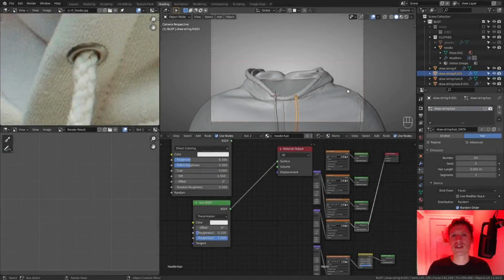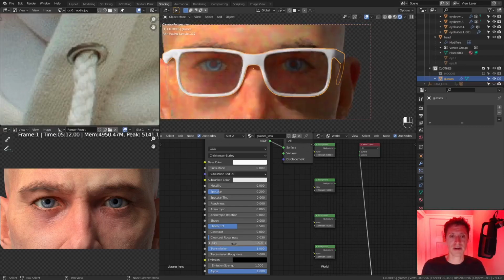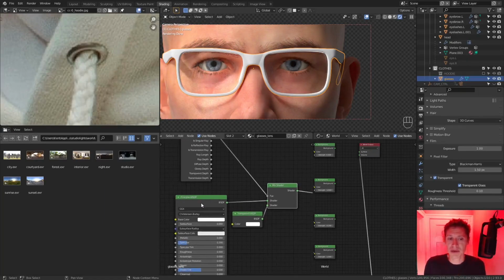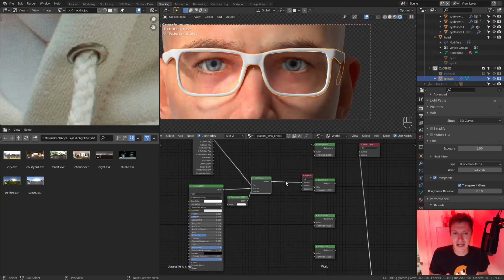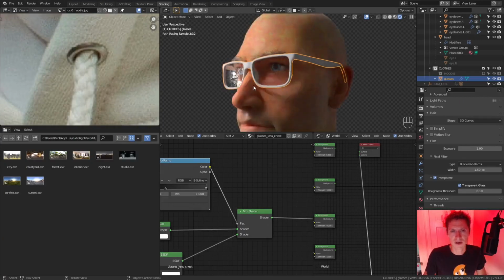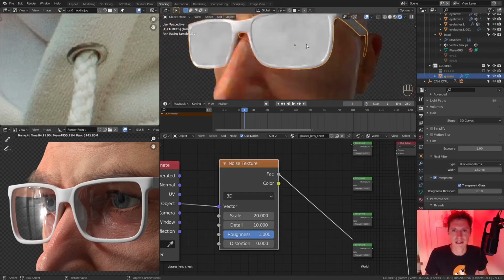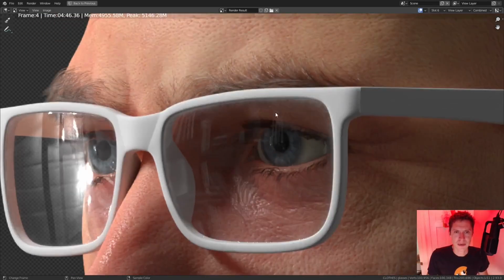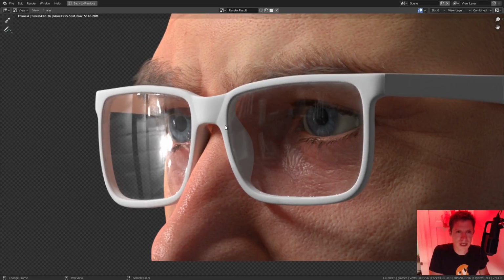C03L23 glasses lens material